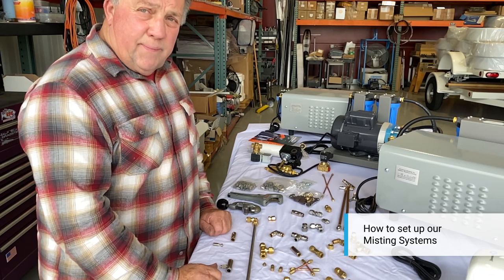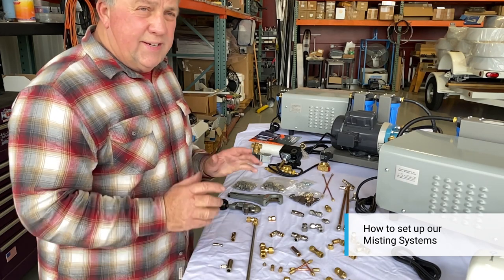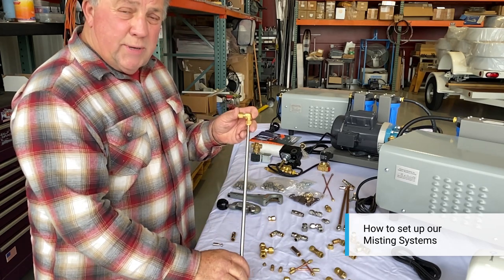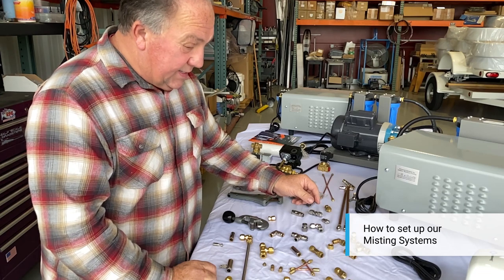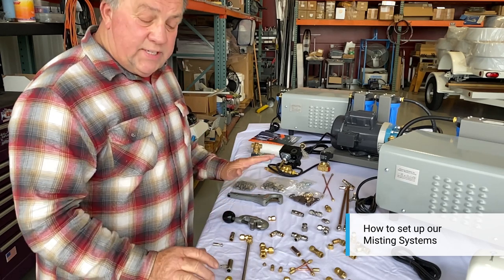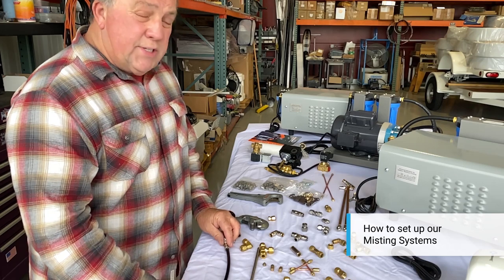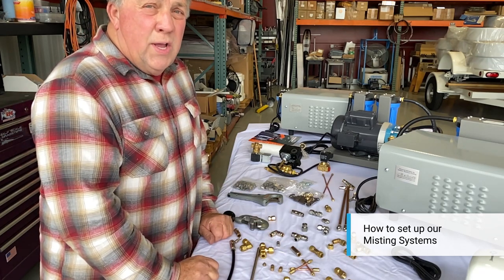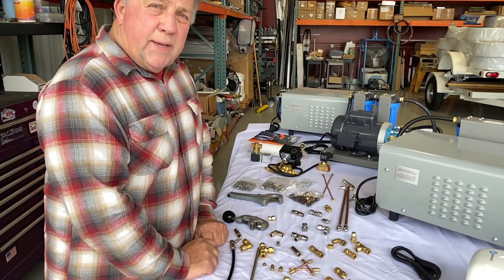How To Setup Your Misting System - Advanced Misting Systems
Mike Workman has over 20 years experience installing misting systems. In this video Mike from Advanced Misting Systems walks you through how to setup your misting system. Learn more about our misting systems by visiting